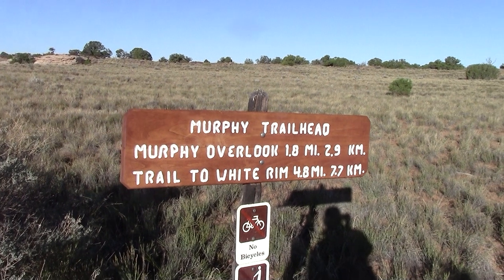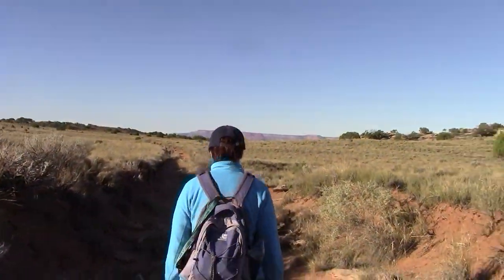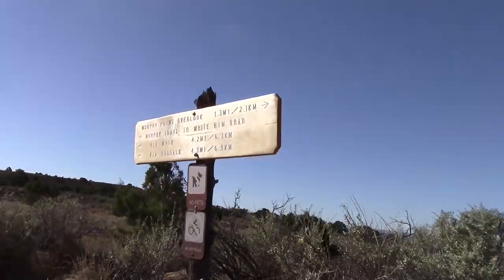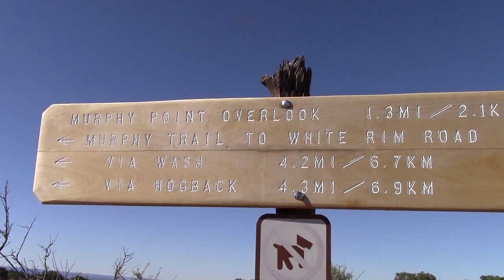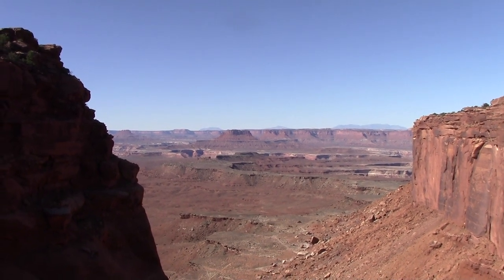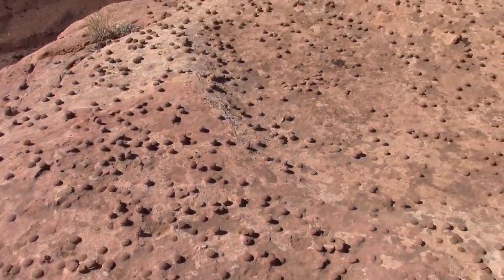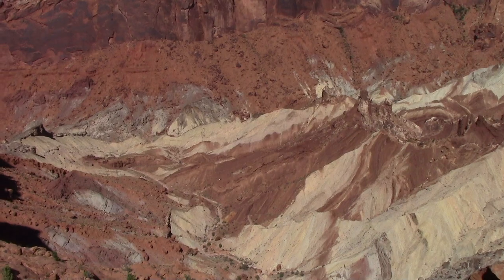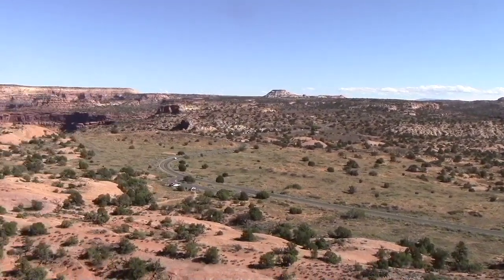Hiking in Canyonlands National Park Utah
Part 8 of our USA Road Trip in September 2017. Here we do some hiking in Canyonlands National Park Utah, realise some paths are just TOO tricky to attempt and we also gain some unwanted attention!!!

Ospray Flare Backpack